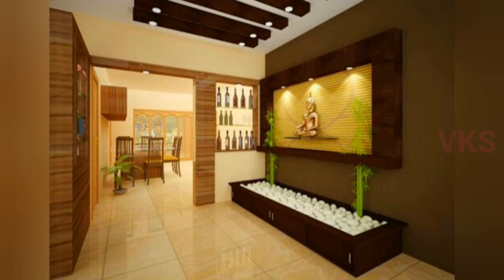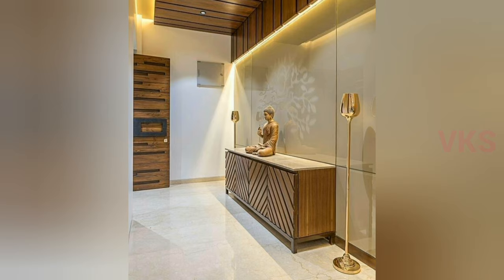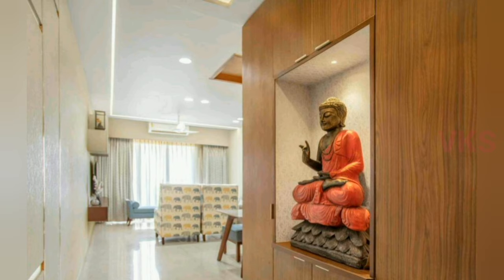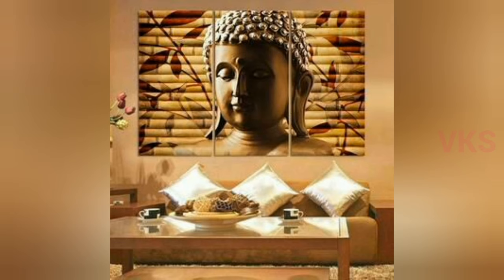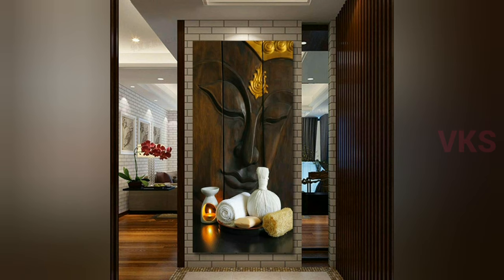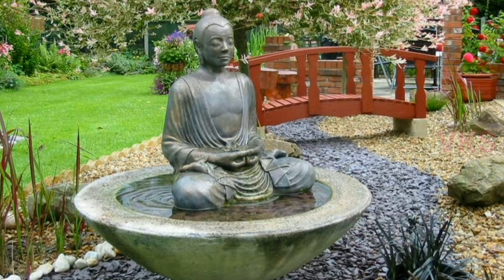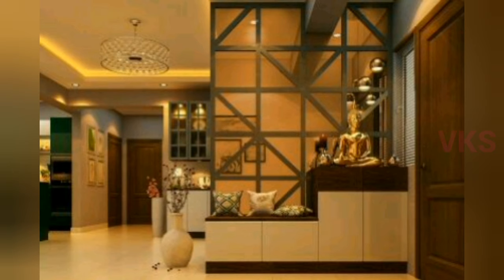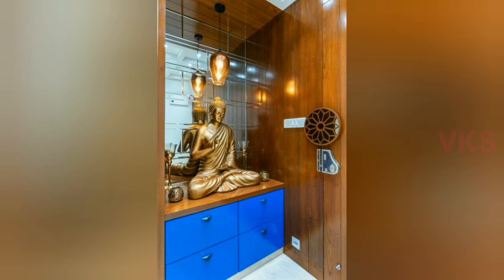Modern Buddha Wall Decorating Ideas | Entryway Buddha Stratue Home Foyer Interior | Indoor Buddha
in this video, Buddha Decor Home Interior Design Ideas and entryway decorating interior ideas.Goutam Buddha Wall  Texture design.
modern living room wall decor ideas using buddha statues for home decor. Buddha Waterfall Fountain features design for peace and harmony. hallway medidate buddha for peace of life and calm.